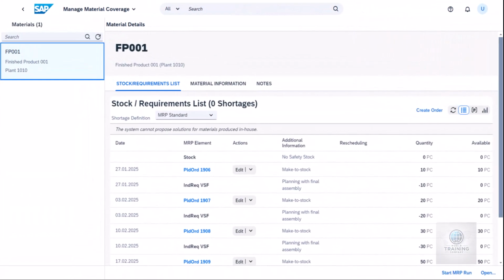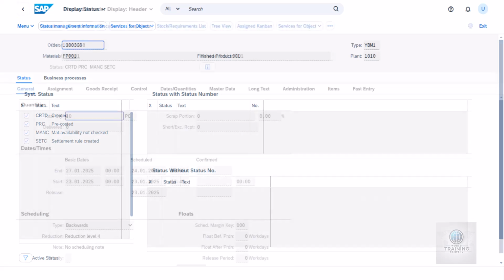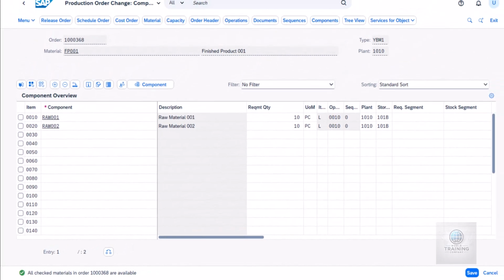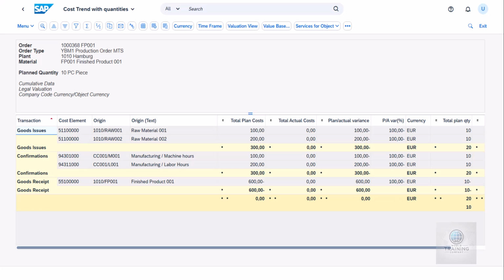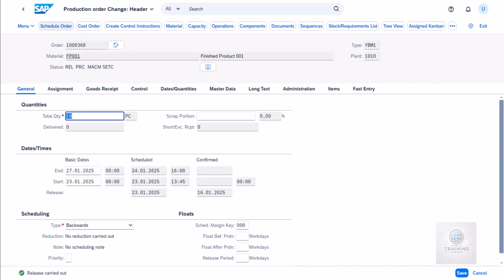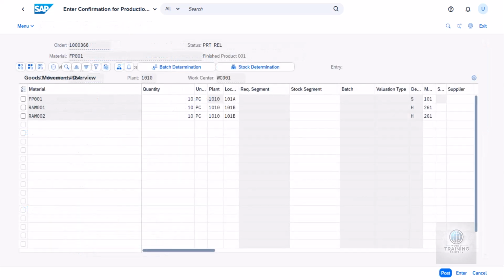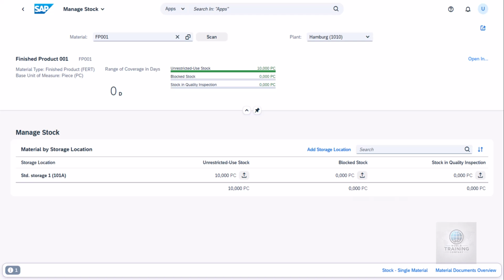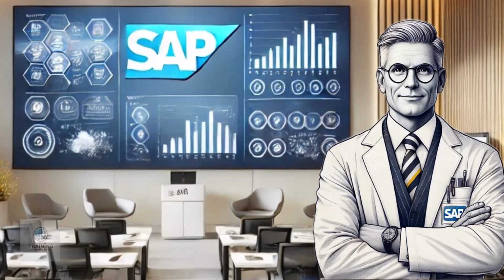5.3 Plan-to-Produce Process - Discrete Manufacturing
SAP S/4HANA – Production Execution in Discrete Manufacturing

This video presents a comprehensive overview of Production Execution within the Plan-to-Produce process in SAP S/4HANA, with a focus on Discrete Manufacturing.

Production execution is the final, critical phase of the manufacturing cycle. It transforms production orders into real manufacturing activities by coordinating materials, machines, labor, and quality control.

In this video, you'll learn how SAP S/4HANA handles:

🔹 Creation and release of production orders
🔹 Staging of components according to the Bill of Materials (BOM)
🔹 Execution of shop floor tasks based on routing
🔹 Real-time confirmations for each operation (time, quantity, issues)
🔹 Goods receipt and inventory updates
🔹 Production cost settlement and integration with Controlling (CO)

📦 Covered Topics:
Introduction to Production Execution

Job documentation and production order management

Material staging and work center preparation

Operation execution and confirmation

Goods receipt and stock updates

Cost analysis, settlement, and variance tracking

Integration with Inventory Management, Quality Management (QM), and Cost Accounting (CO)

🏭 Practical scenario example:
We demonstrate a production order for 500 electric scooters — from component staging to final inventory update and cost settlement — showing how SAP enables real-time visibility and operational control.

Manufacturing Planners and Supervisors

Logistics and Supply Chain Professionals

SAP S/4HANA Learners and Functional Experts